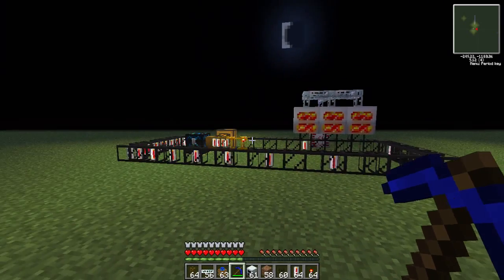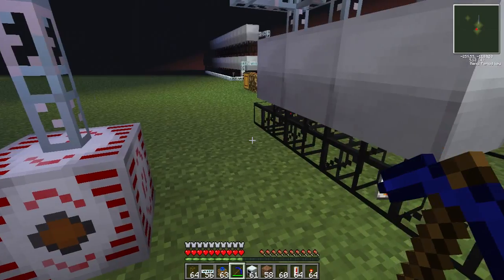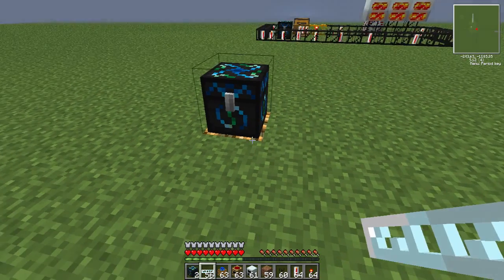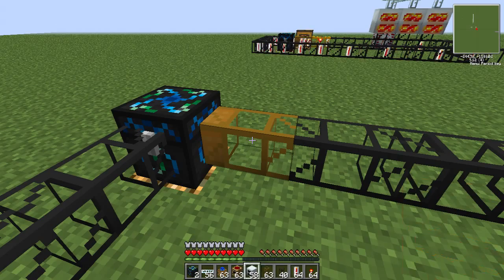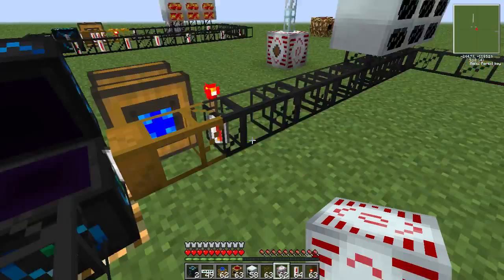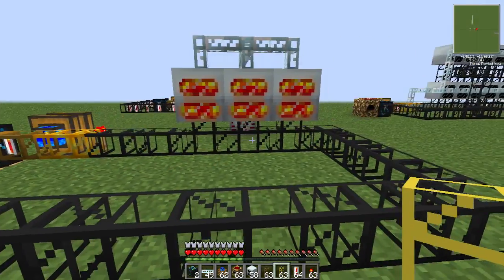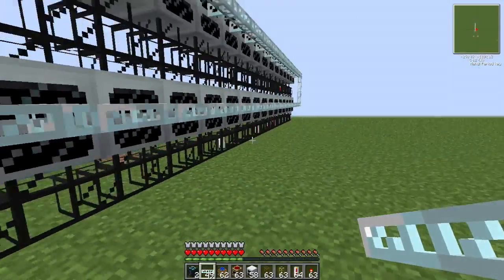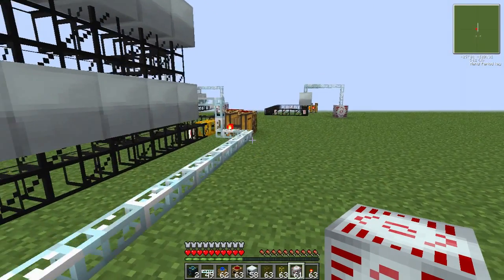Infinite Power - Tekkit Tutorials Episode 1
Smuffning - How to get Infinite Power/Energy using Geothermal Generators and Lava Cell's on Tekkit.

Items Needed:
3 Geothermal Generators
1 Energy Condenser
1 MFSU/Batbox/MFE
1 Lava Cell
1 Energy Collector [Mk1, Mk2, Mk3]
1 Redstone Engine
Redstone Torches
Cobblestone Pipes
Wooden Pipes
Gold Pipes (Optional)
Cable

Idea From: Luke
Commentary by: Adam